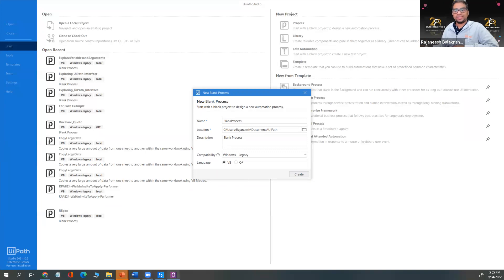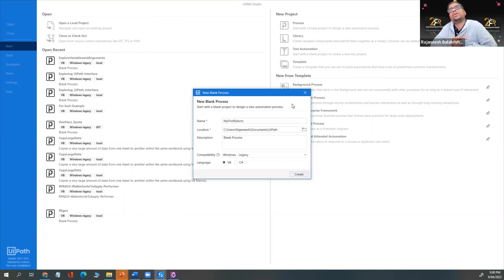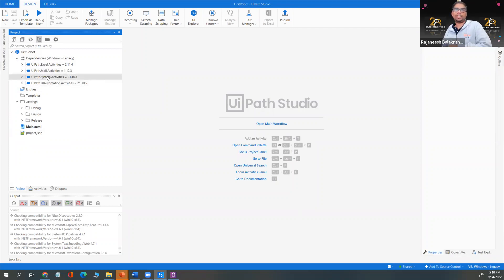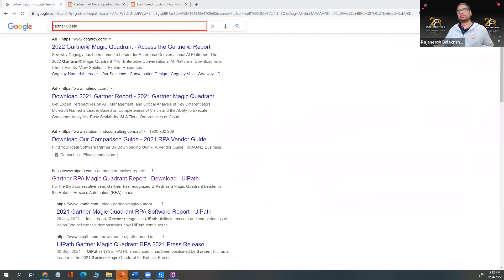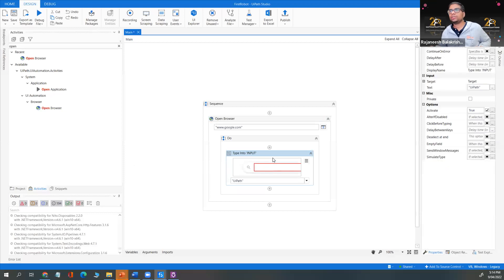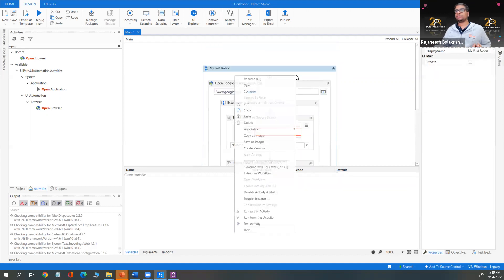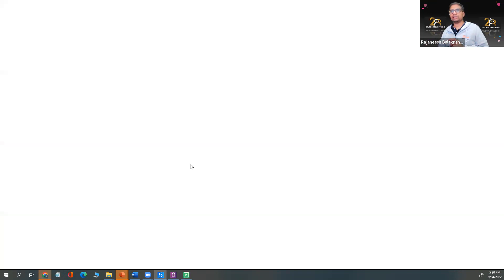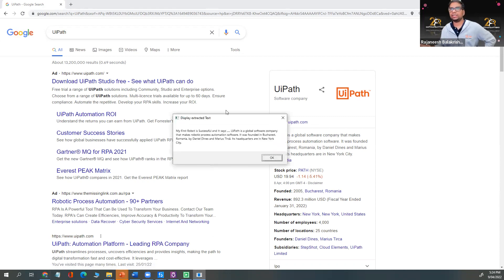Week1_Session2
Introduction to UiPath studio